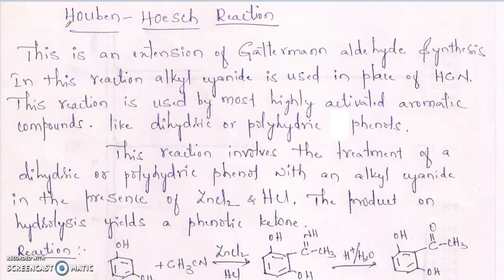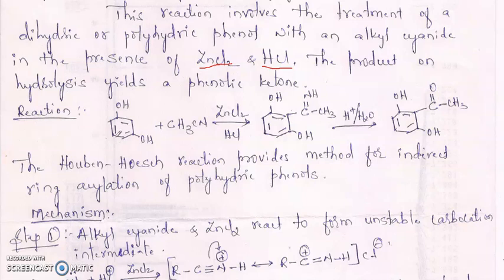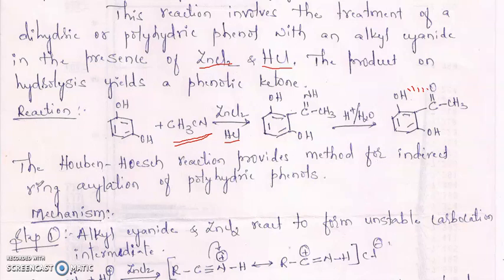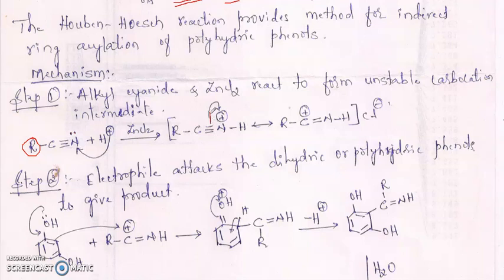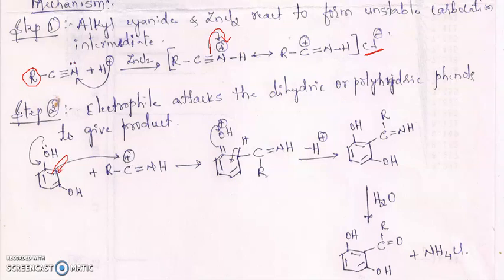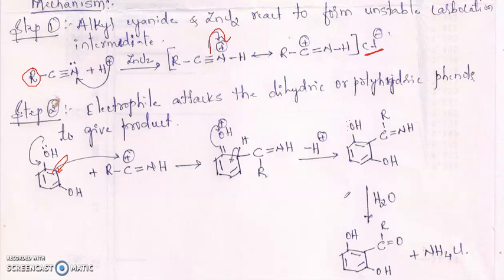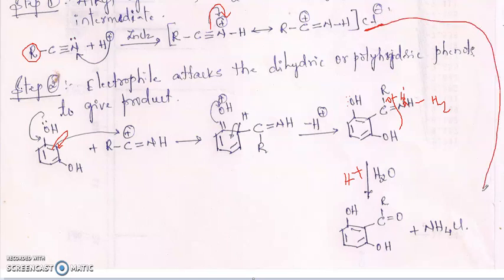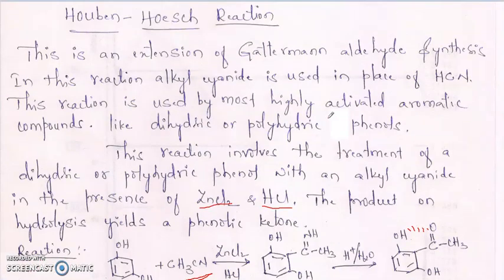Houben Hoesch Reaction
Full description of reaction mechanism of Houben Hoesch reaction taking an example of resorcinol reacting  with alkyl cyanide in presence of anhyd. Zncl2/ AlCl3 and HCl where Zncl2/ AlCl3 is an lewis acid (accepts electron pair) which acts as catalyst to form ketonic product after acid hydrolysis. This reaction is generally used for the dihydric or polyhydric phenol derivatives.

Ref: Advanced Organic Chemistry by I.L. Finar